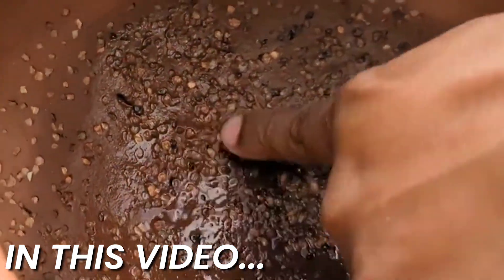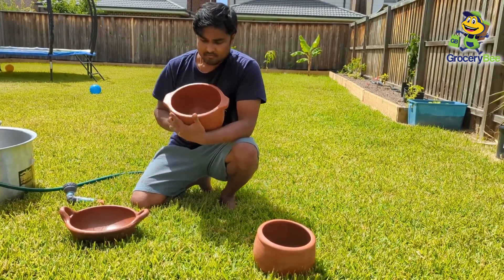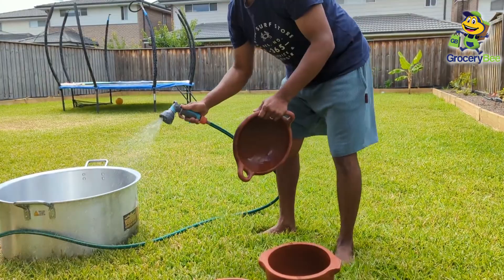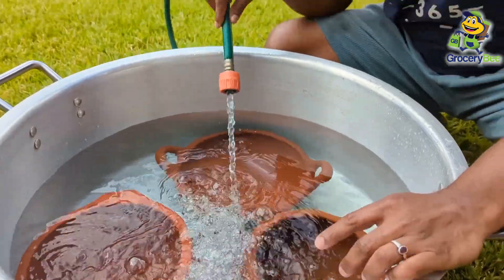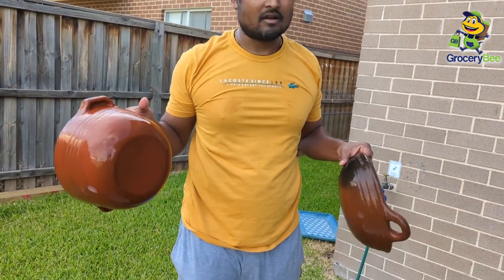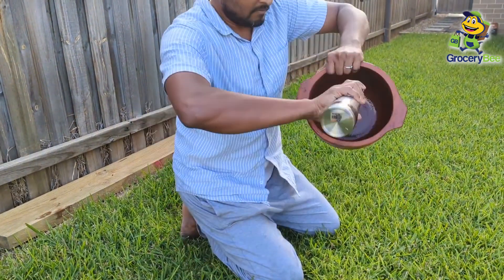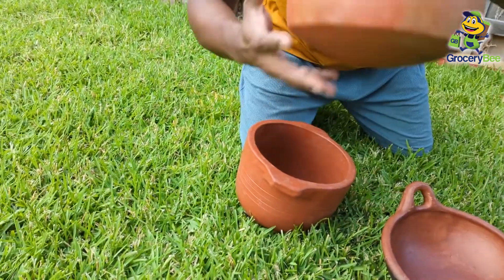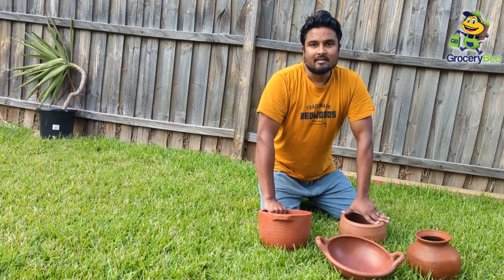Clay Pot Seasoning | How to season a new unglazed Clay Cooking Pots Earthenware Cookware | Mud Pots